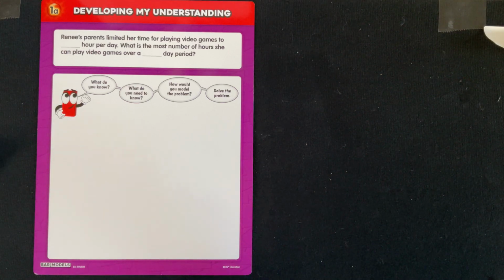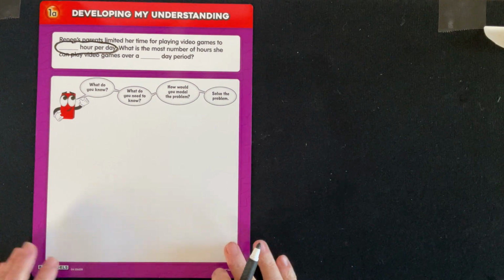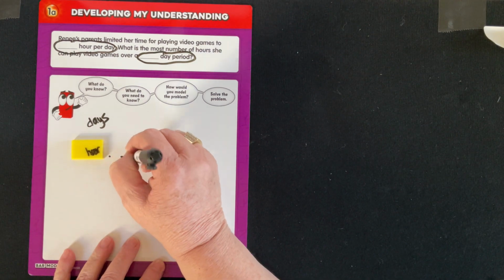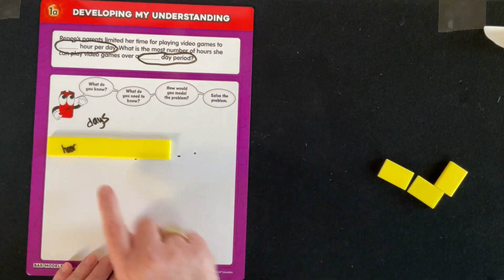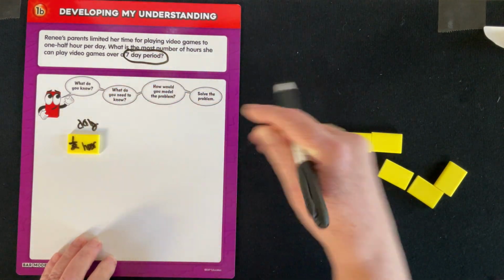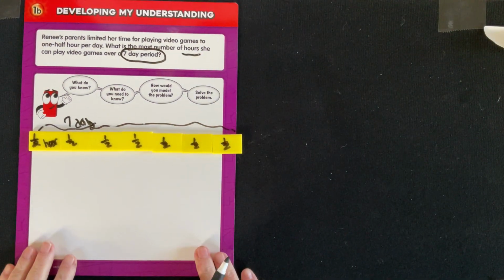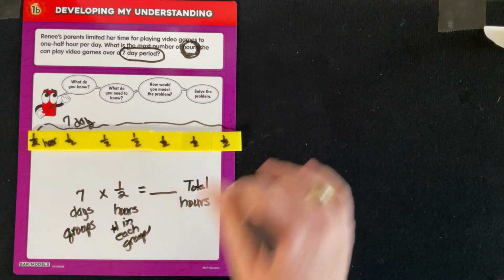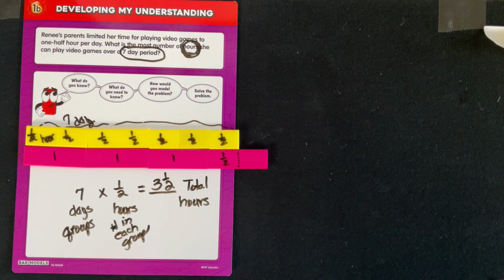Grades 4 - 5 Bar Model Curriculum Fractions Part 1/4